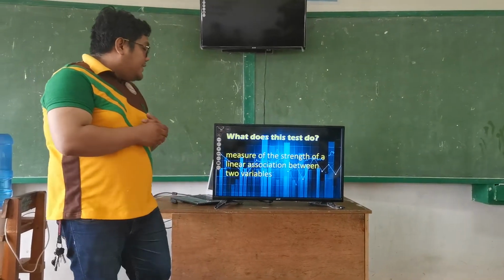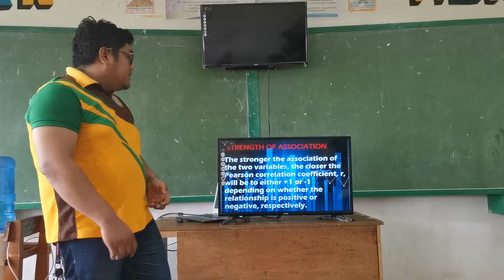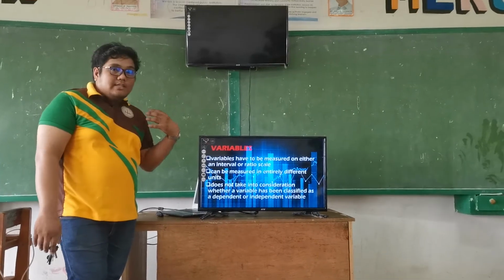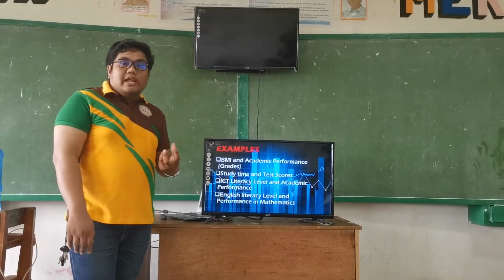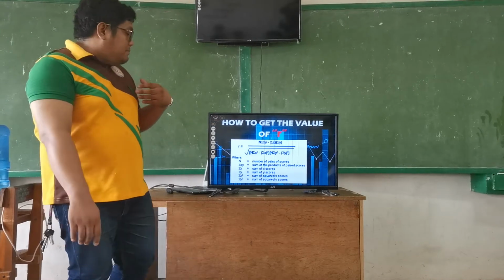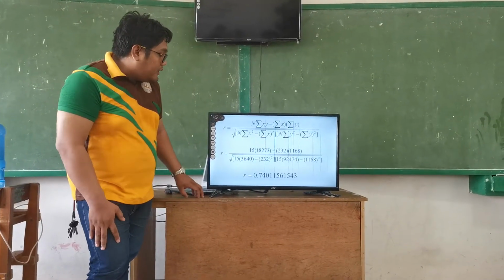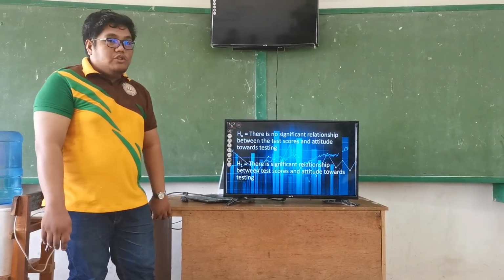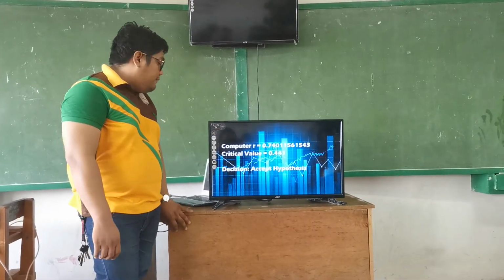Pearson Product Moment Correlation Coefficient - MAEd Report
Report on Statistical Methods Applied to Education